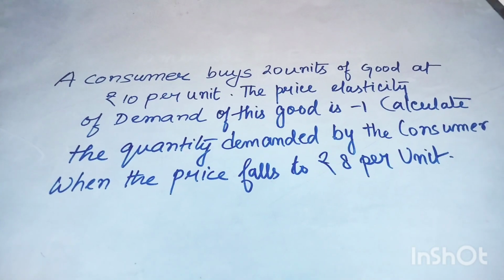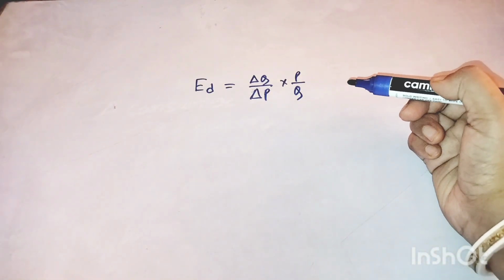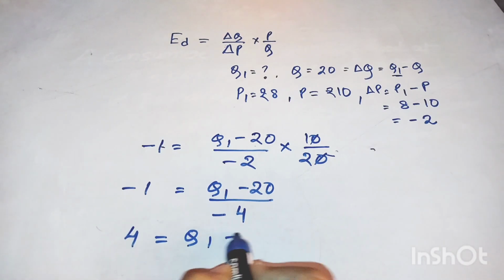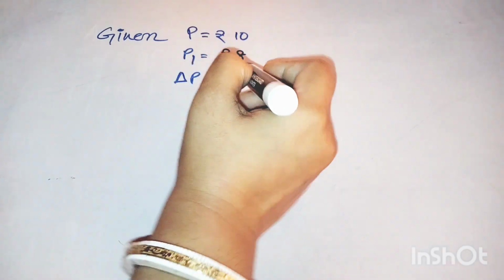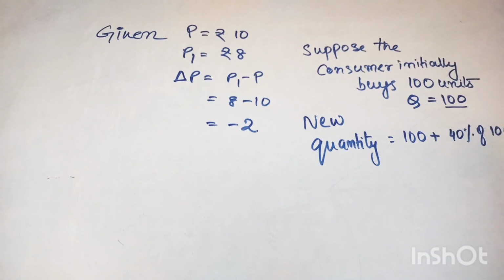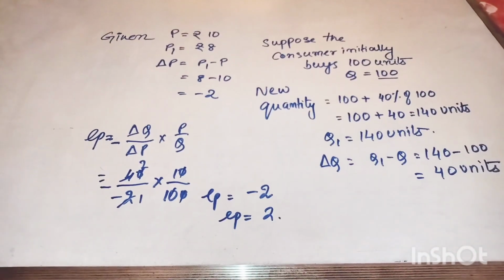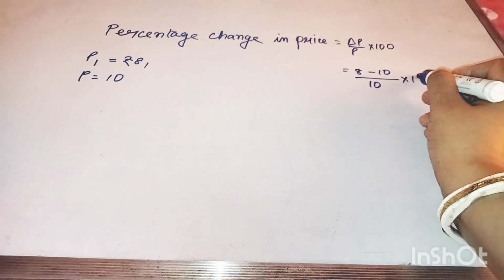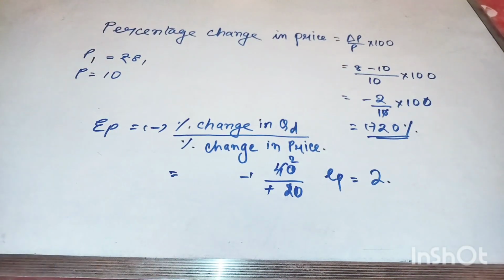elasticity of demand numerical solved. ISC and CBSE economics. percentage method